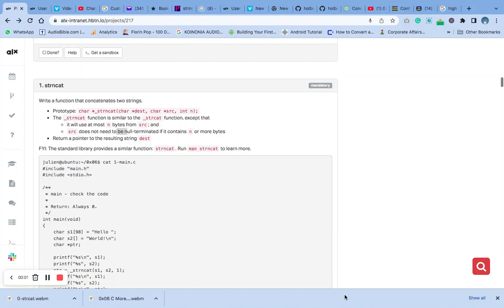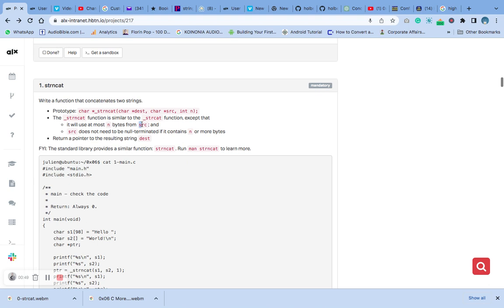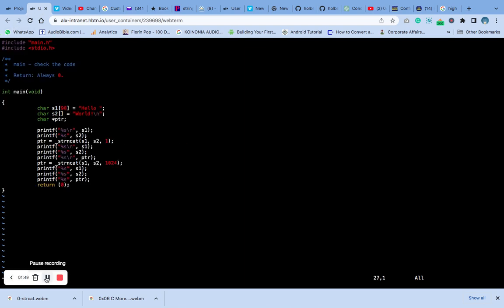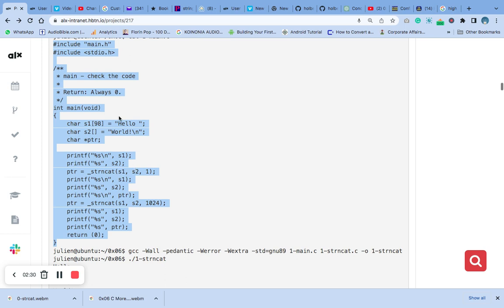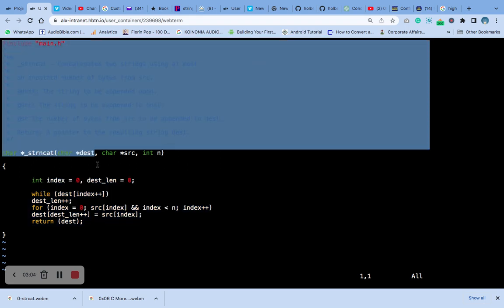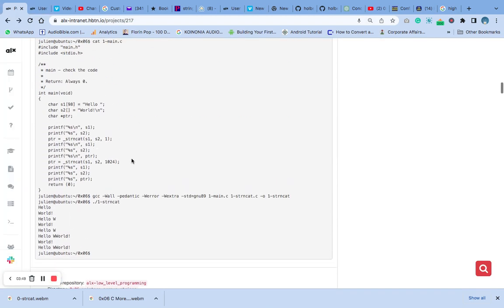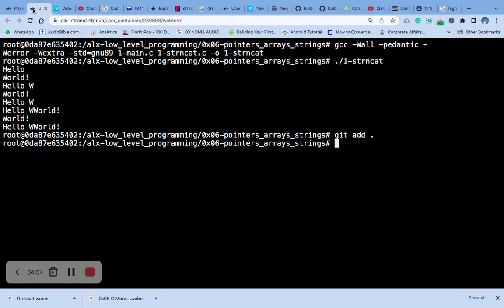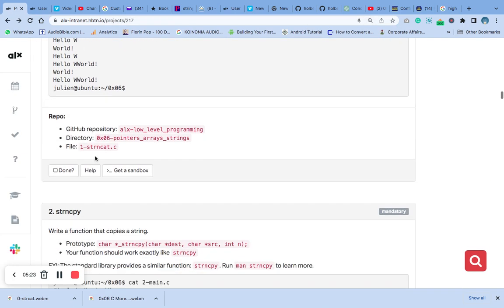1. strncat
1. strncat
Write a function that concatenates two strings.

Prototype: char *_strncat(char *dest, char *src, int n);
The _strncat function is similar to the _strcat function, except that
it will use at most n bytes from src; and
src does not need to be null-terminated if it contains n or more bytes
Return a pointer to the resulting string dest
FYI: The standard library provides a similar function: strncat. Run man strncat to learn more.